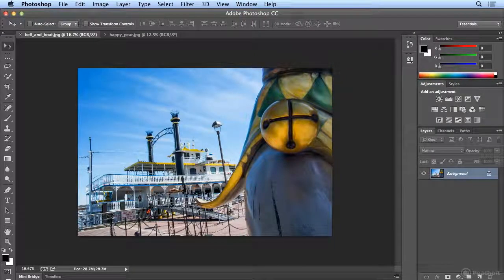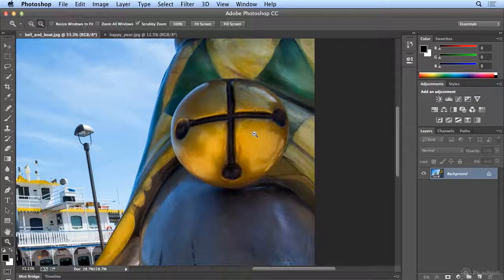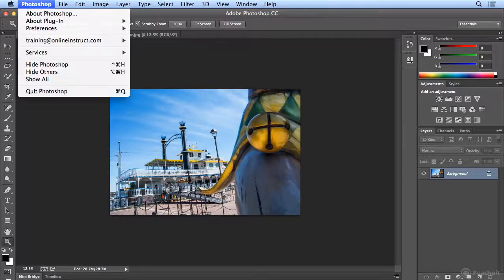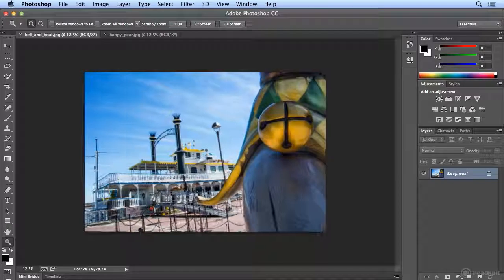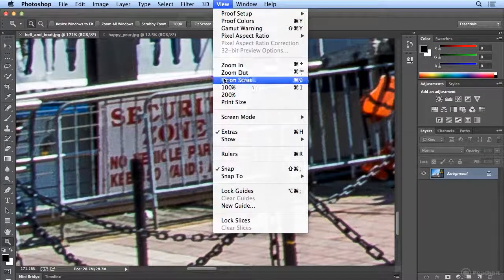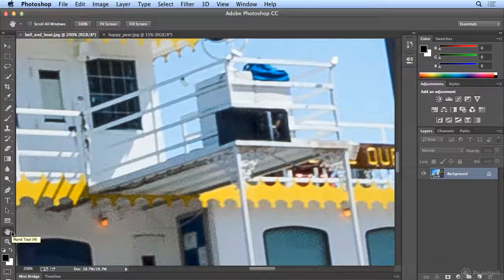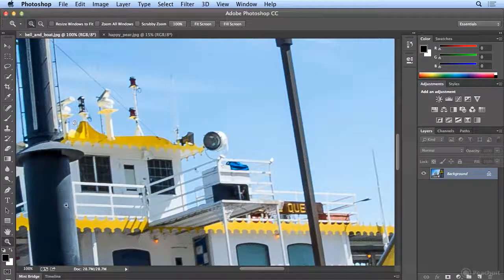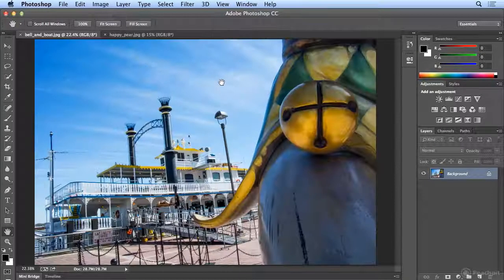006.Zooming and Navigating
006.Zooming and Navigating